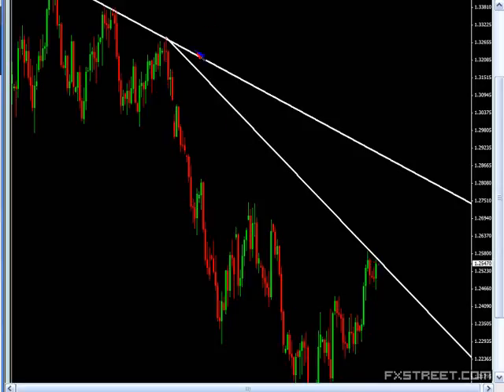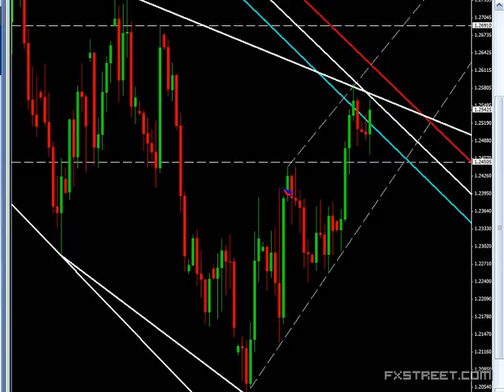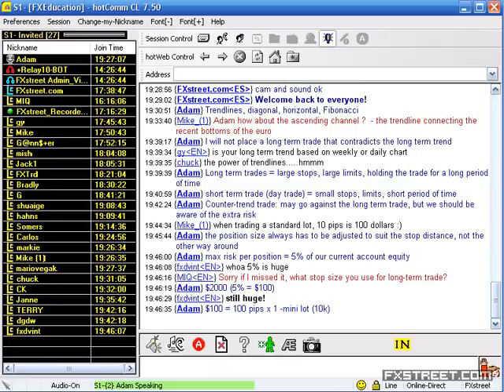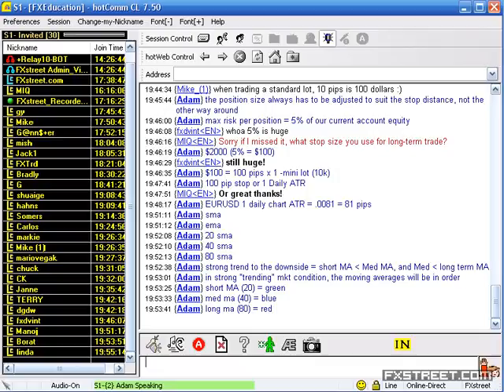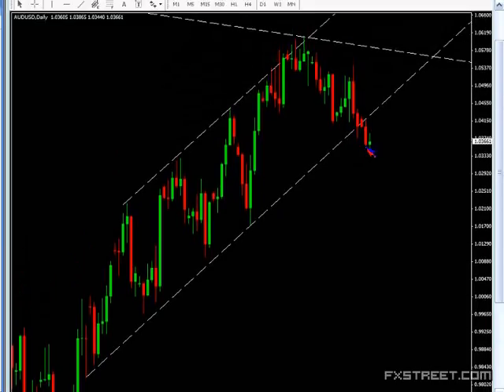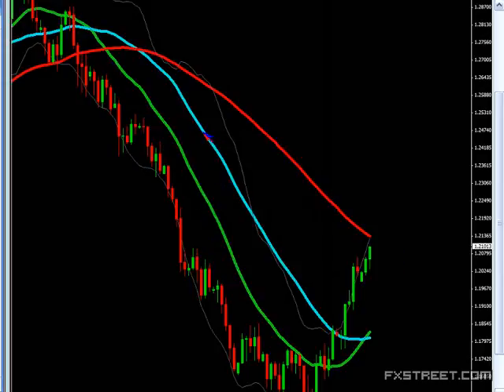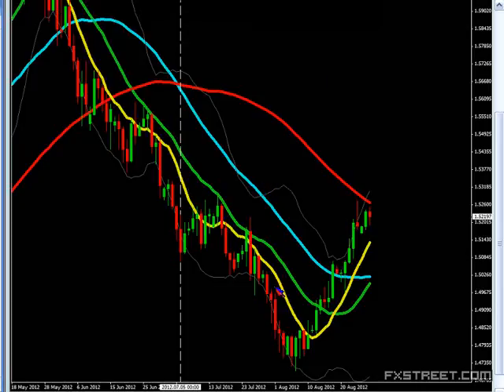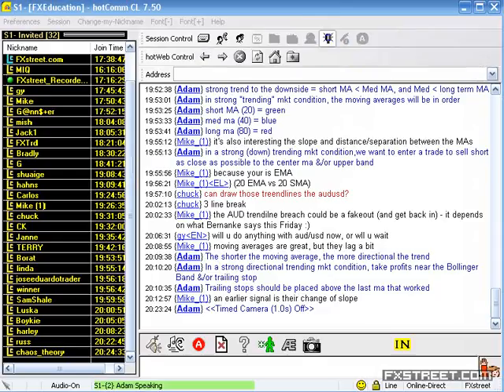Adam Rosen: Charting the Forex market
Date of issue: 28 August 2012. Speaker: Adam Rosen. Today we will turn to the price charts as we identify various market conditions and the appropriate trading strategies best suited, with the implementation of standard technical indicators.